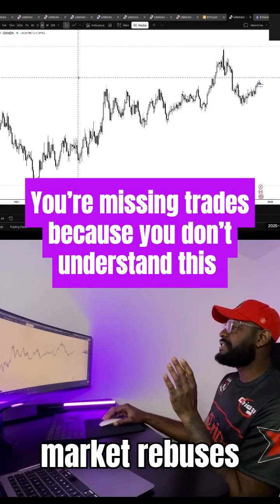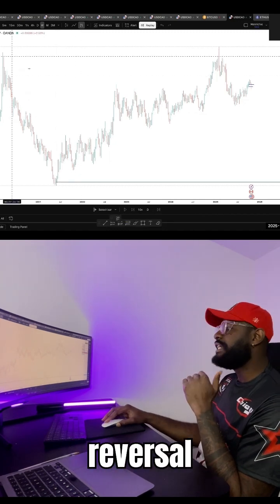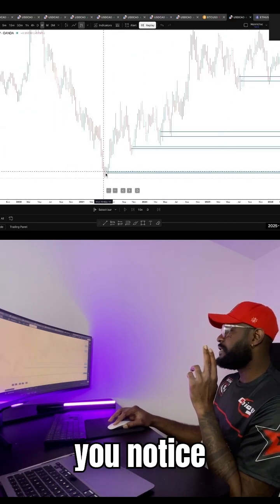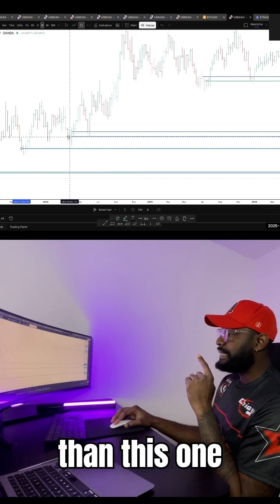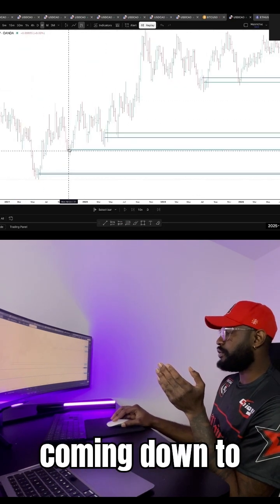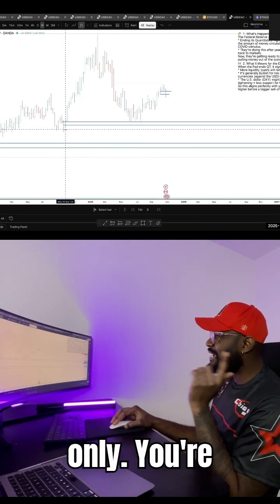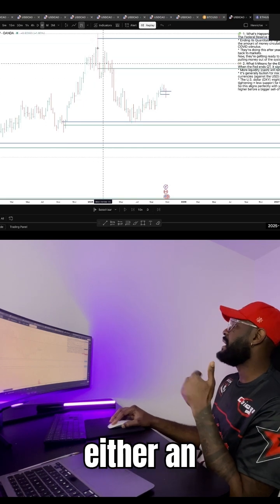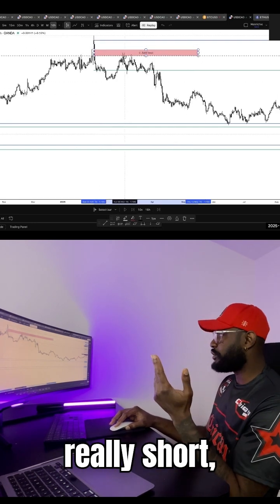You’re missing trades because you don’t understand this 🔥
Ever wondered why price reverses exactly from certain candles — and not others?
In this clip, I break down Reversal Zones, showing you how to use the open and close of specific candles to identify where price is most likely to react.

Once you understand this, you’ll stop placing random entries and start trading with precision — targeting zones where institutions actually rebalance price.

This is one of the advanced concepts I teach in my 1-on-1 mentorship, where I show traders how to combine entries, confluences, and structure into a simple, repeatable system.

If you want to stop guessing and start catching real reversals, join my mentorship — I’ll help you master entries, exits, and confidence.

Want to see how this can transform your trading? Message me ‘REVERSAL’ and I’ll show you how to apply it.